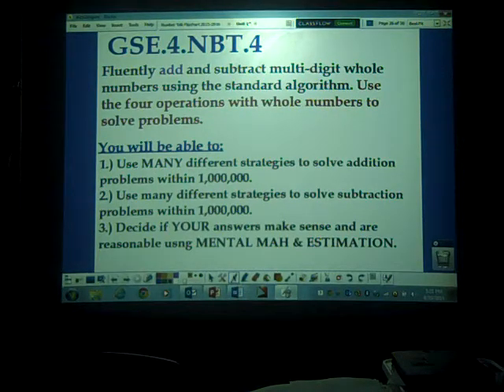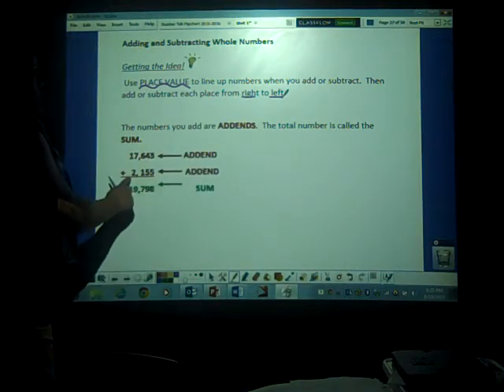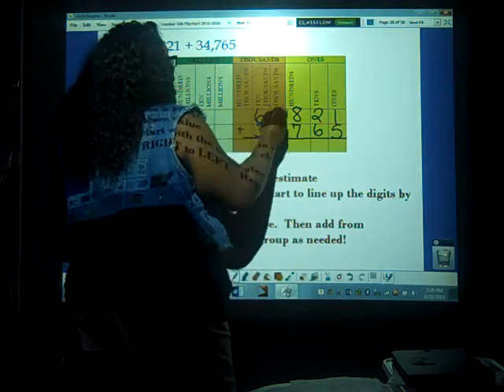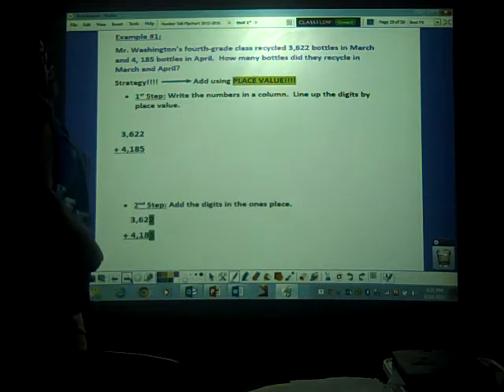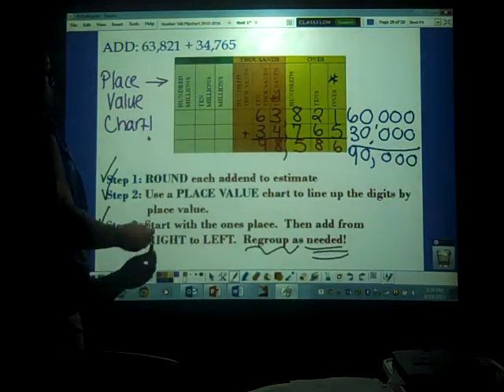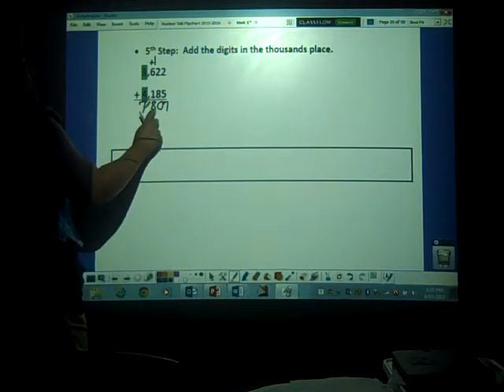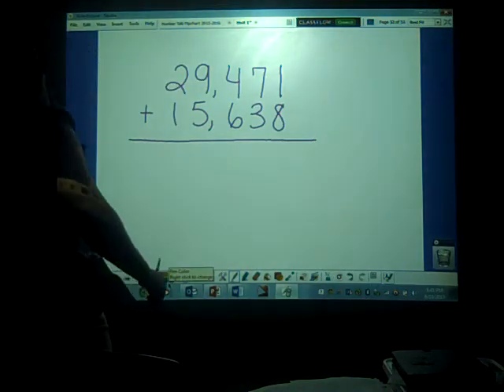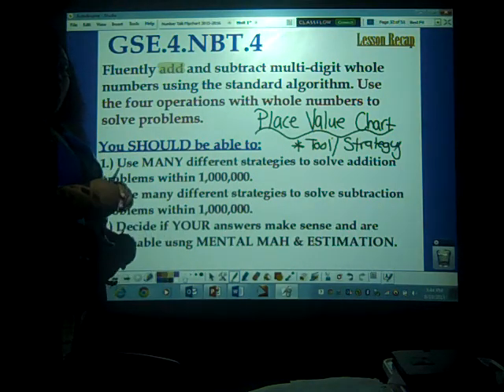GSE 4 NBT 4 Fluently ADD multi digit whole #'s using Standard Algorithm and a Place Value Chart